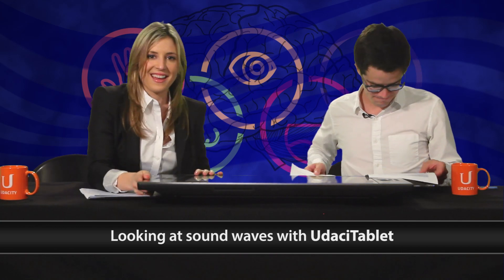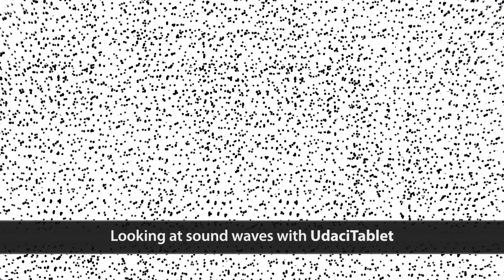What is sound - Intro to Psychology